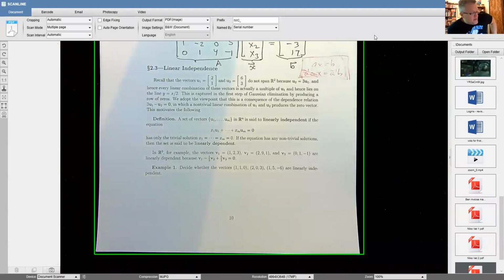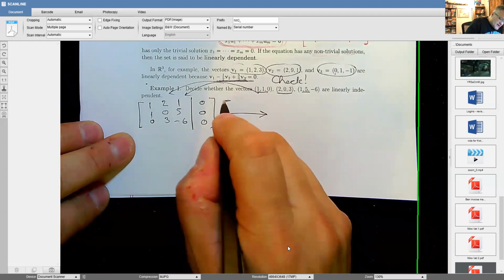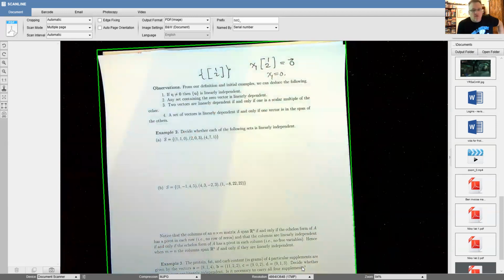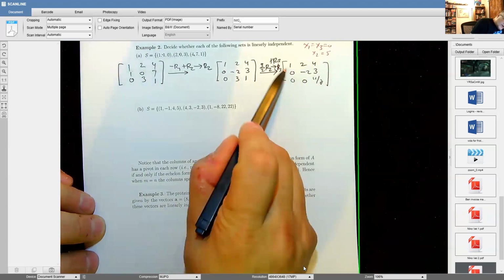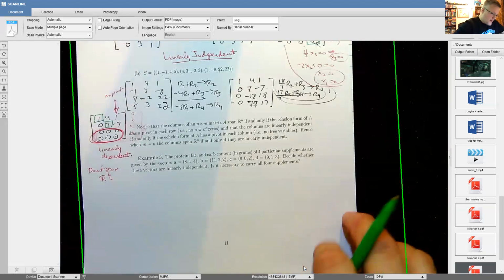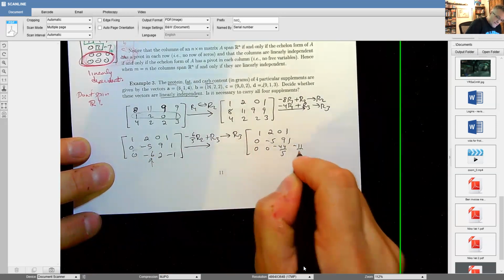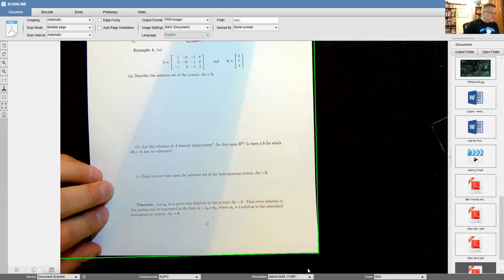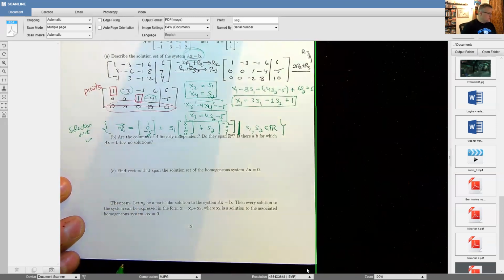MAT 311 Lecture 2 3